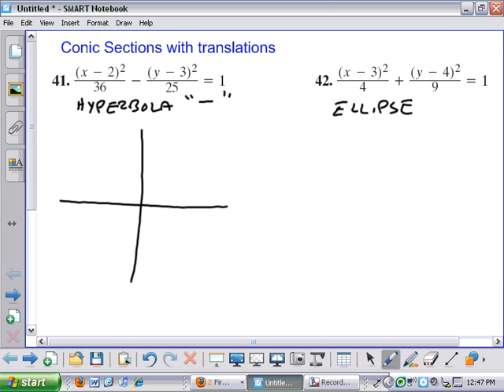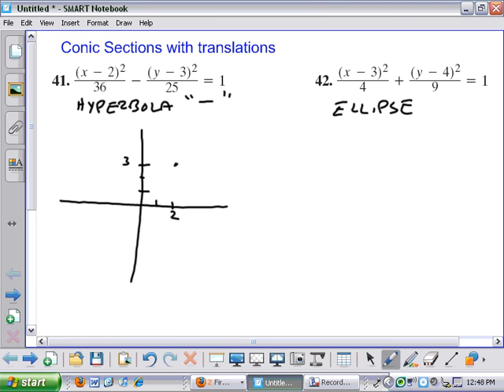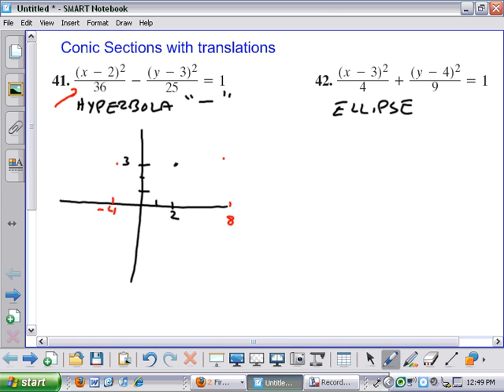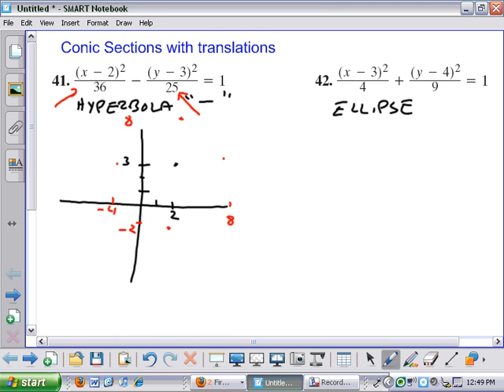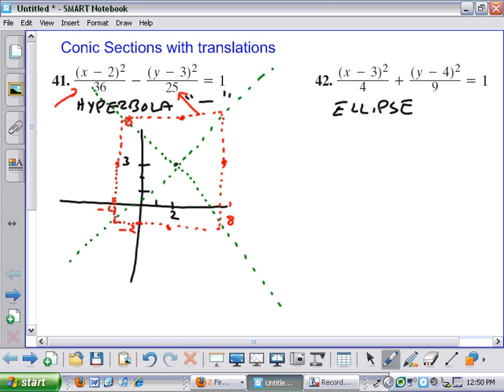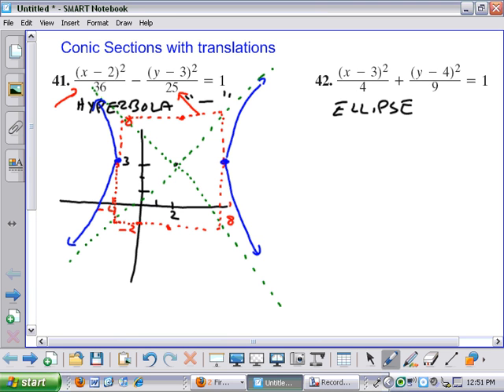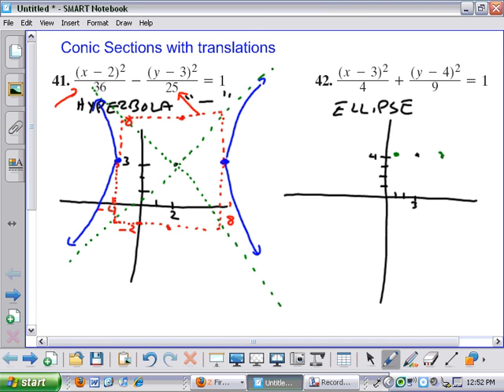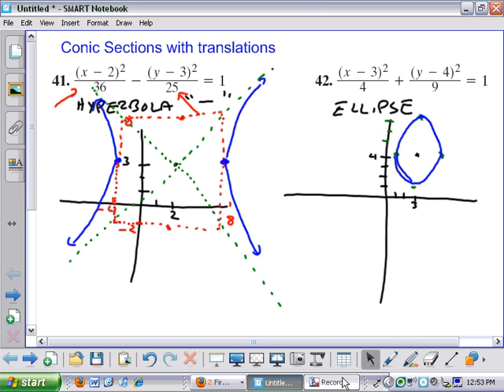Advanced Algebra Lesson - Graph Hyperbola and Ellipse with translations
David from Seattle Academy records some of his lessons for his students to review .  This is a quick lesson on graphing translated conics.